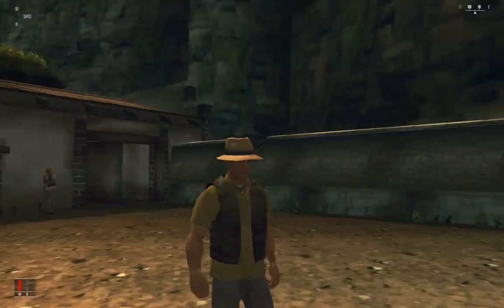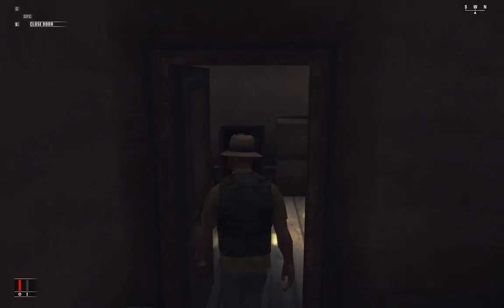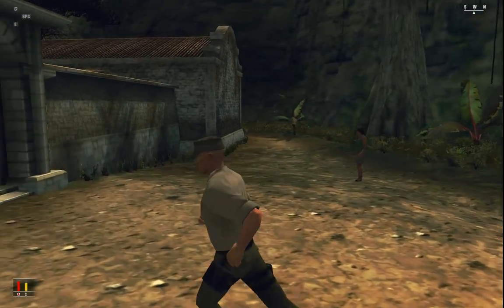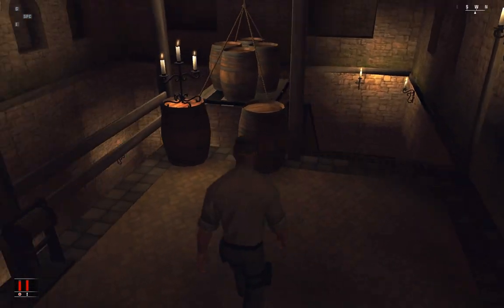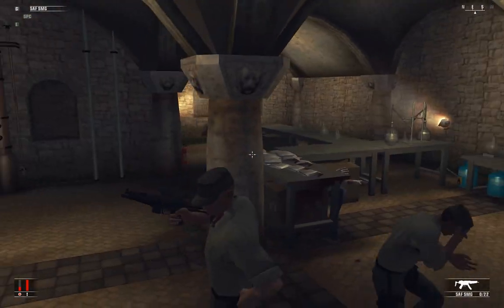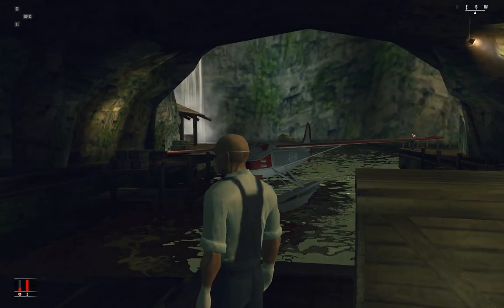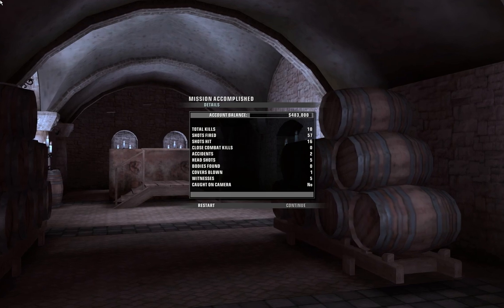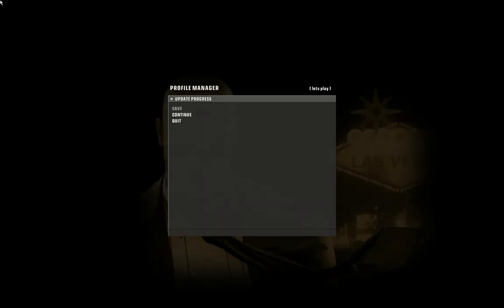Hitman: Blood Money: Vintage Year, Part B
Agent 47 goes to Chile.